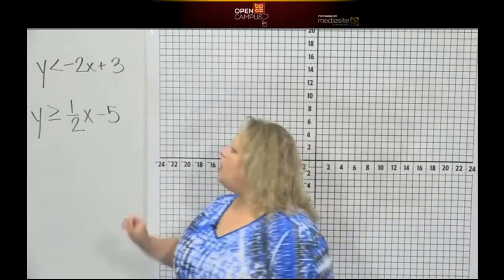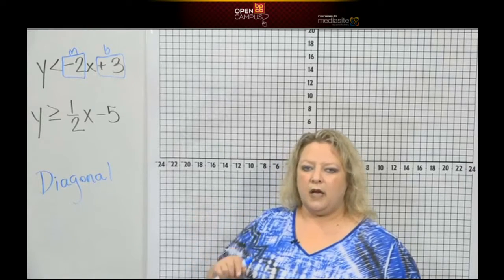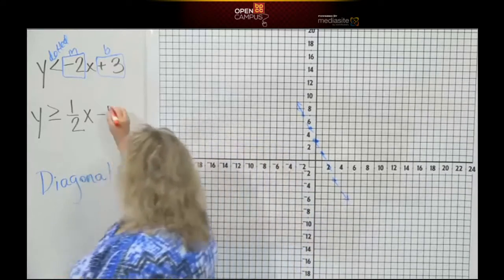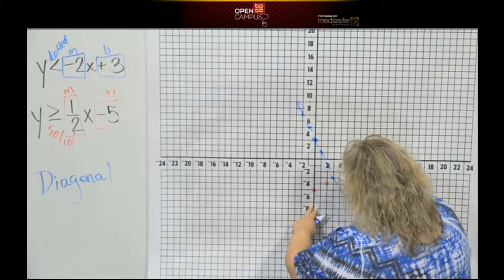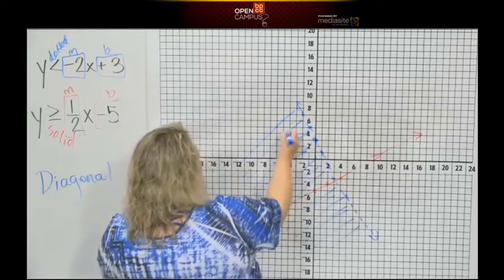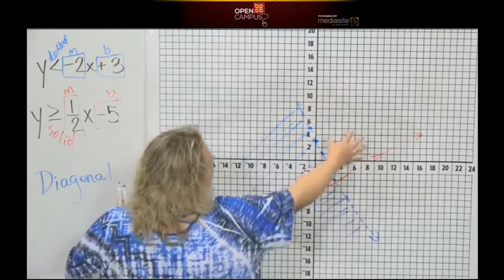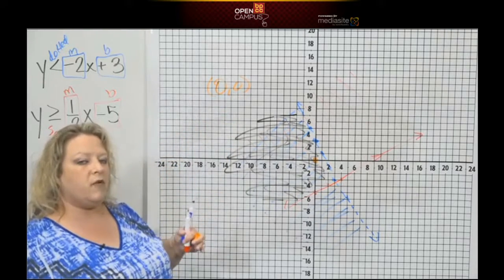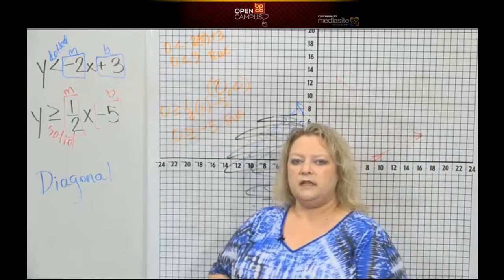Module 18 3B2 Solving Systems of Inequalities by Graphing